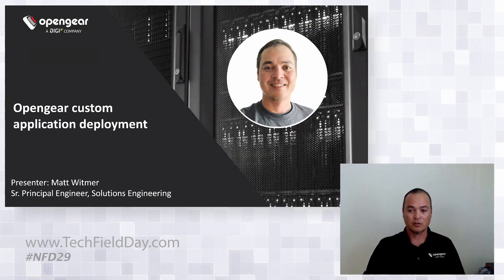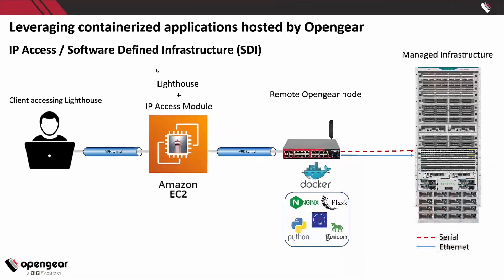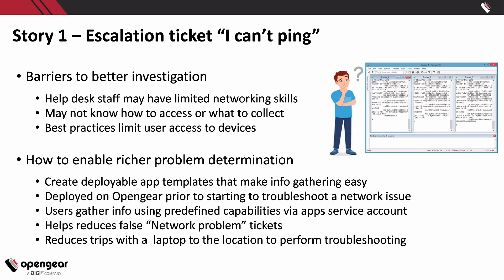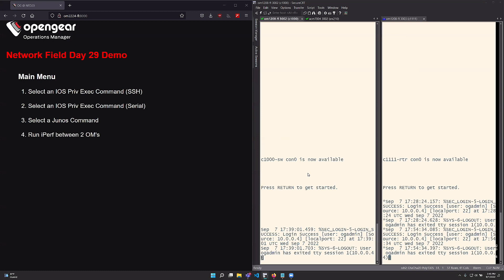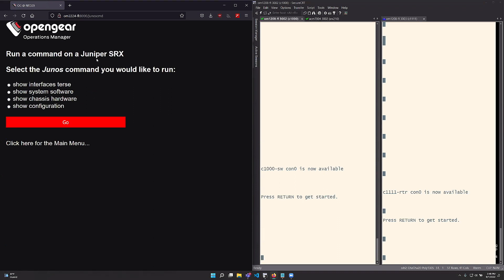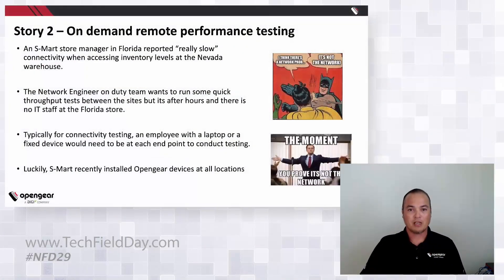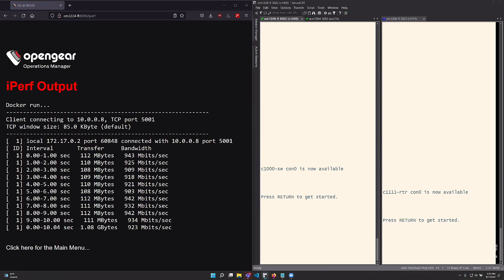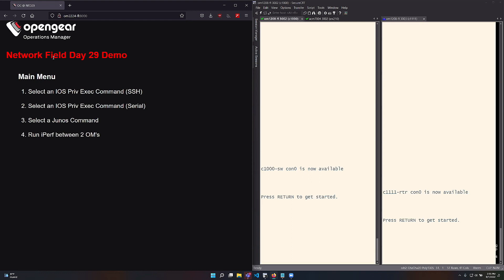Opengear Custom Application Deployment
In this presentation, learn about the extensibility and flexibility of the Opengear Network Resilience Platform with insights into Lighthouse AP access. We discuss how to leverage Opengear to deploy custom web app to enable operators and how to virtually deploy a network engineer to any rack.

Presented by Matt Witmer, Sr. Principal Engineer, Solutions Engineering . Recorded at Networking Field Day 29 on September 7, 2022. more information.